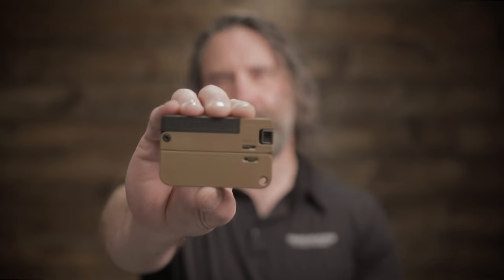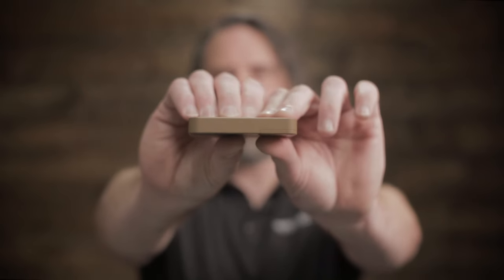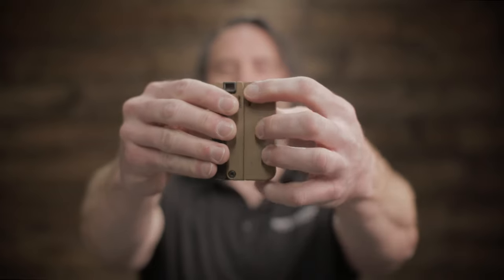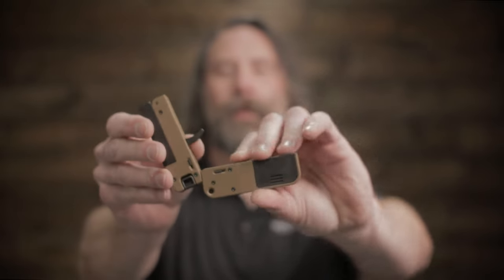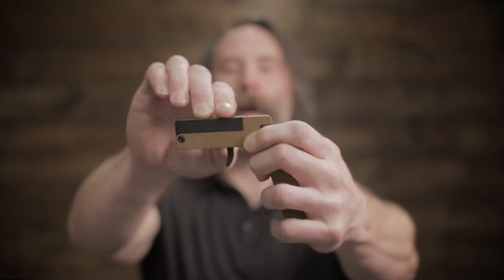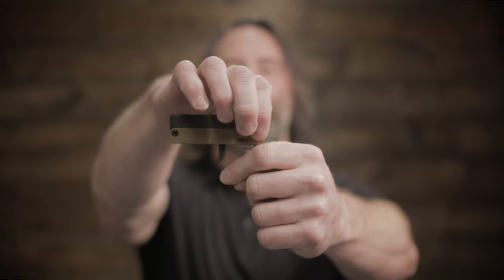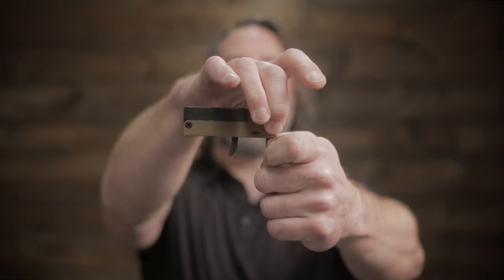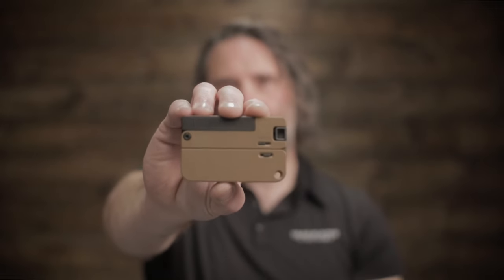How To Operate the LifeCard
Chad takes you through the operation of the LifeCard folding pistol.